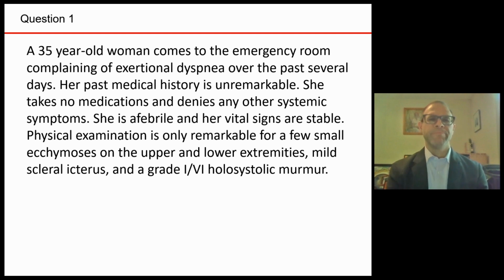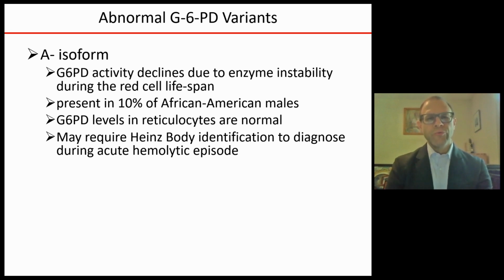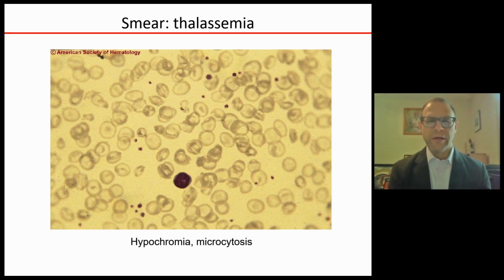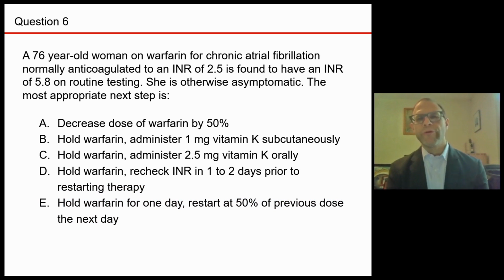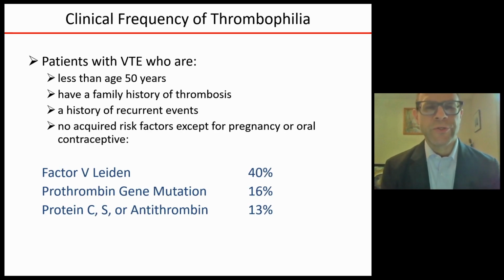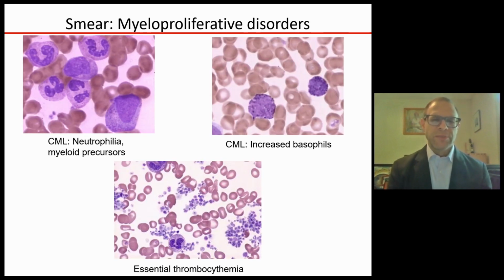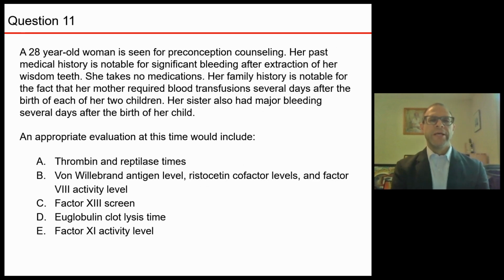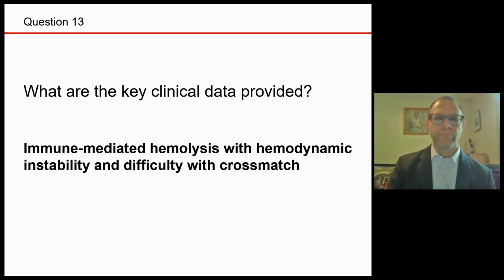17 Board Review in Hematology